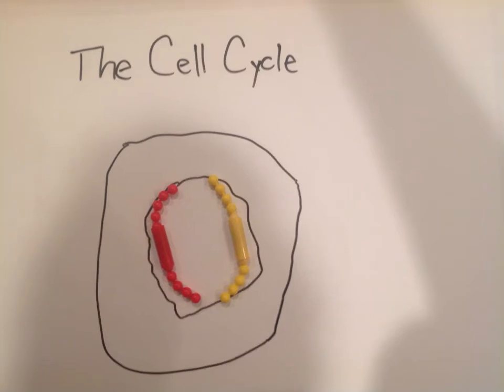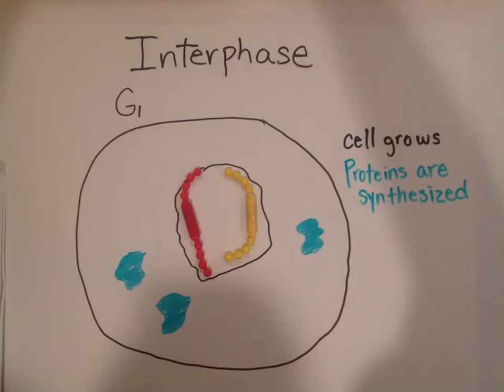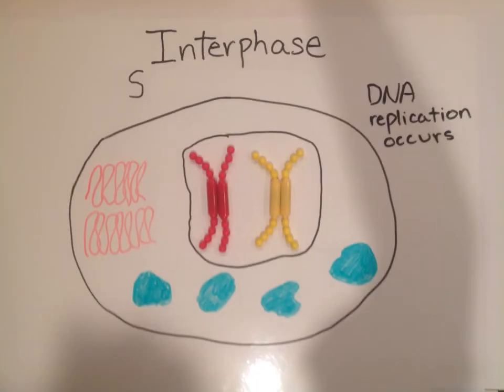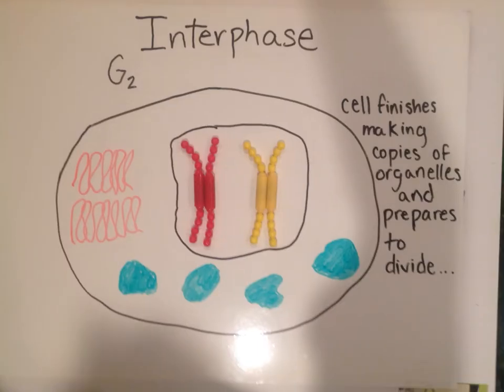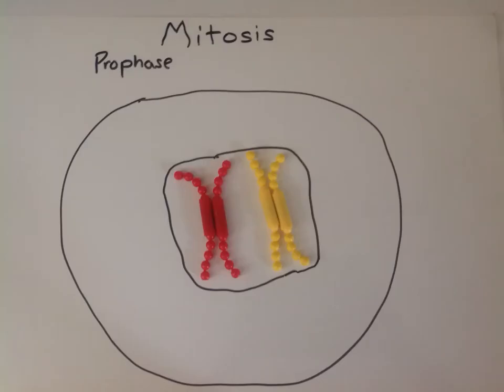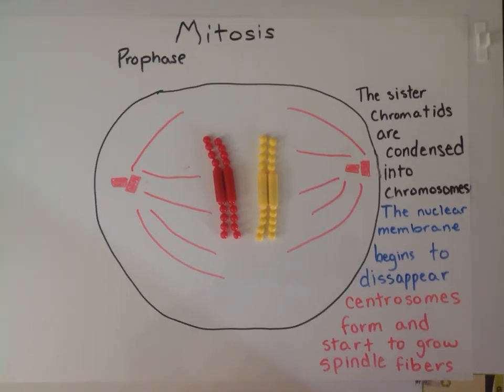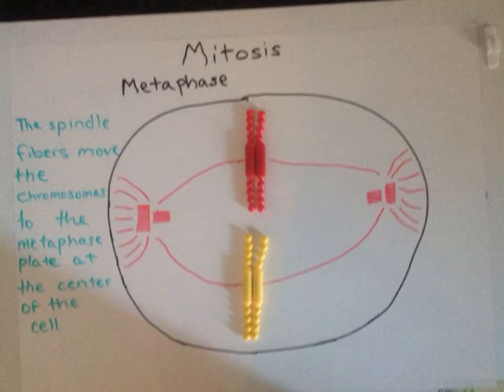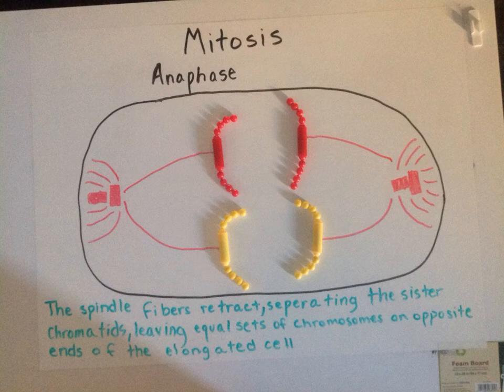Mitosis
OSnap! Check out this video!

Created with OSnap! for iOS